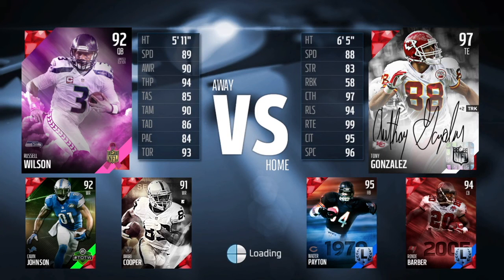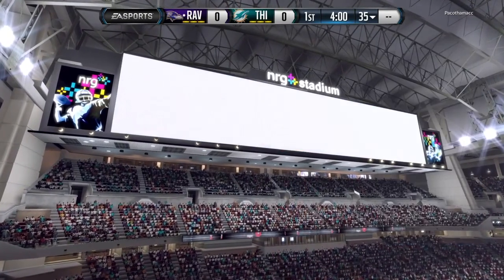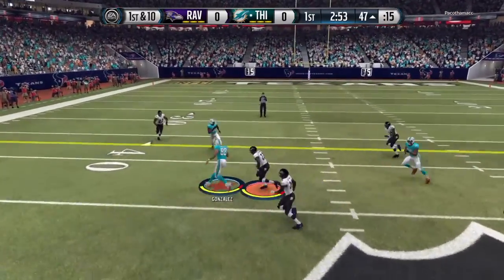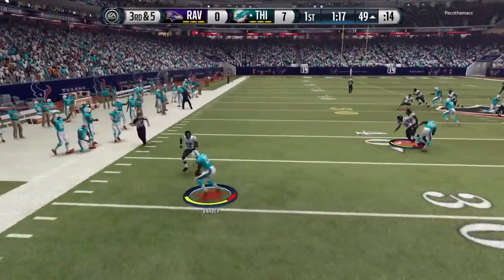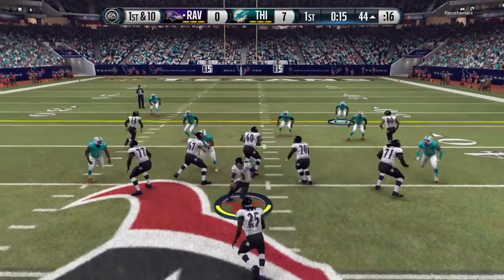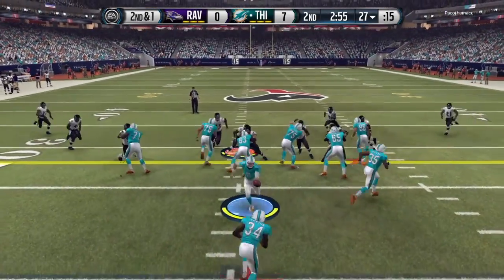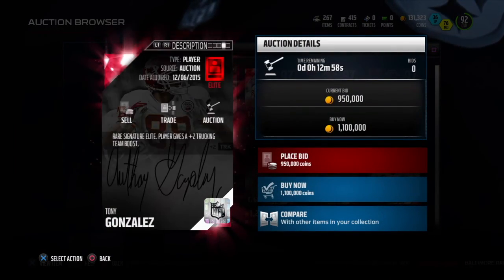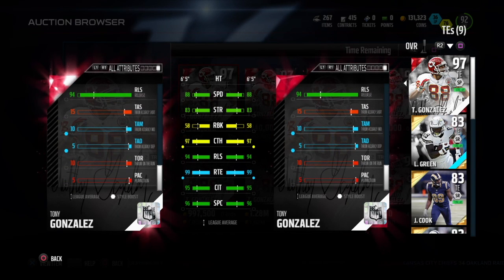TONY GONZALES REVIEW [ MADDEN 16 ] PS4 !!!!!